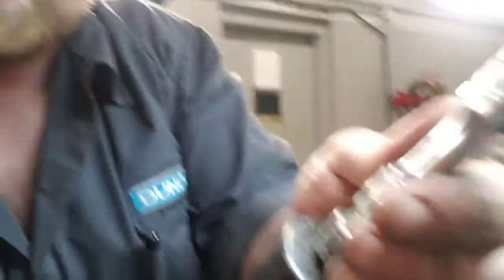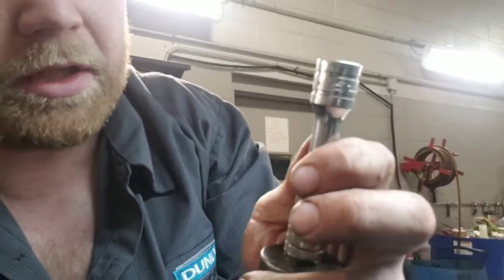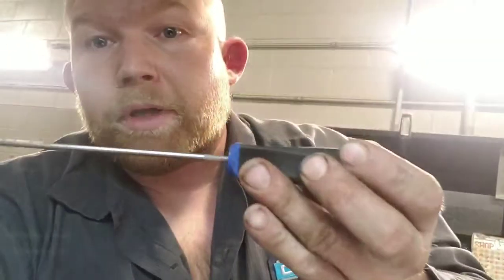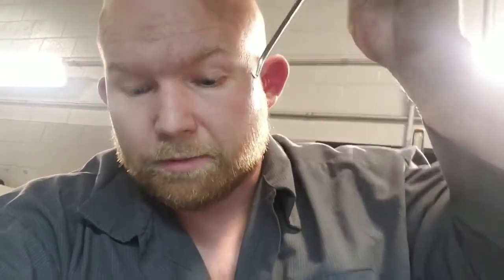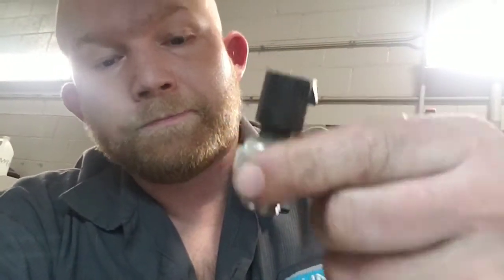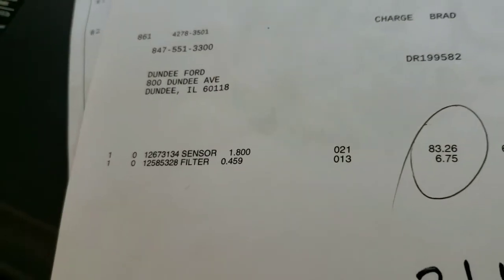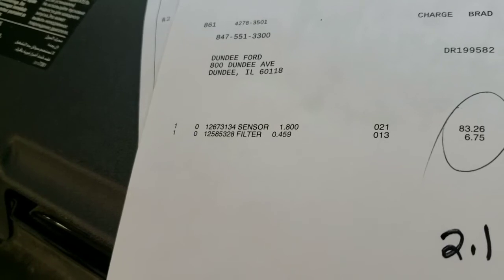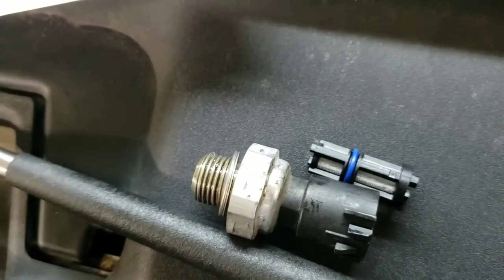LS 6.2 Engine No Oil Pressure On Dash and Check Engine Light Fix P0521 & P0523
27mm socket and extension